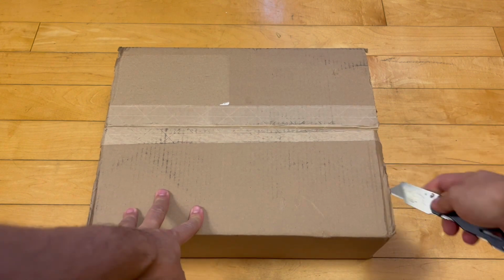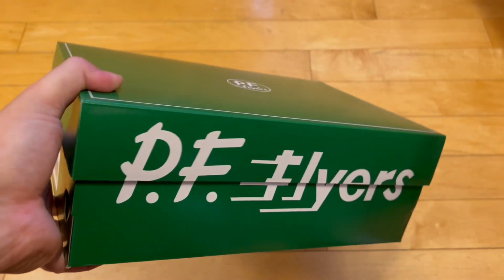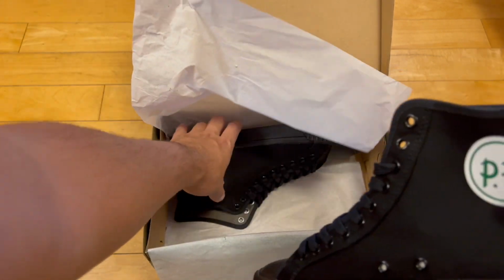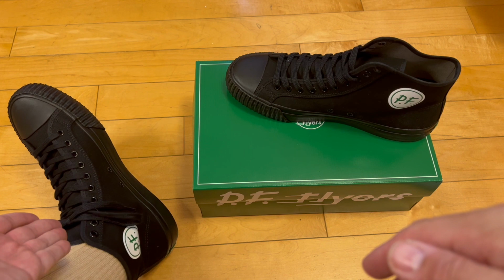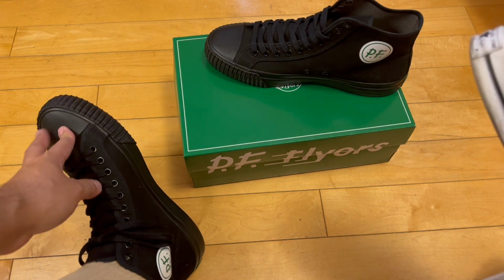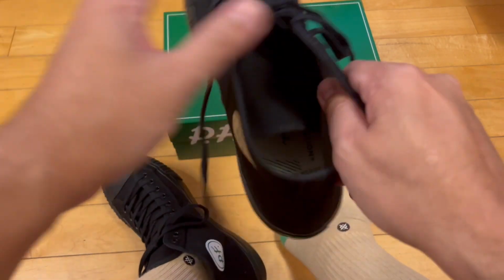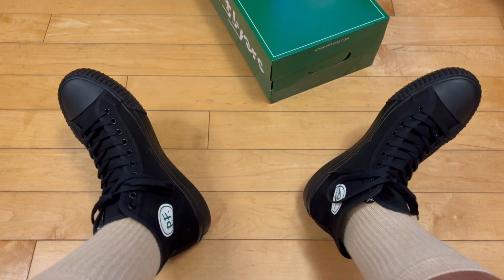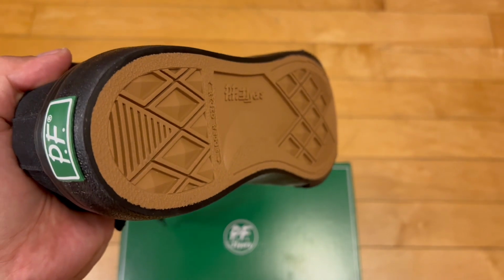UNBOXING P.F. Flyer 1993 Sandlot 30th Anniversary - Lowheat Guaranteed to Get The Nods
These go hard af!!!  Why get black Converse Chuck Taylors when you can get these???